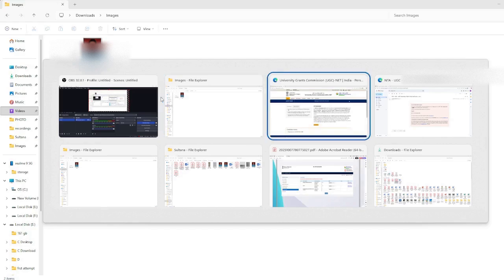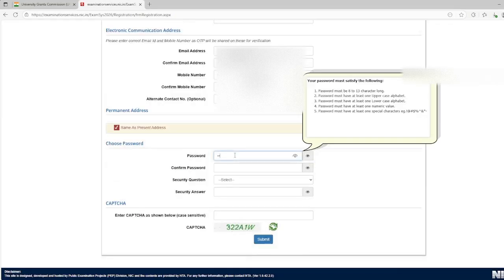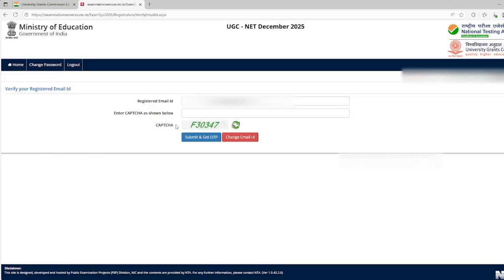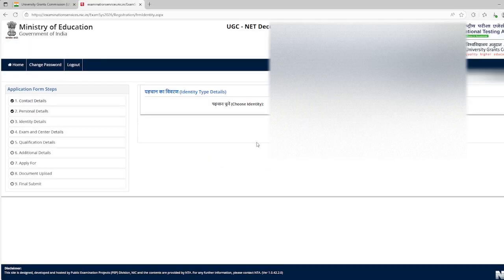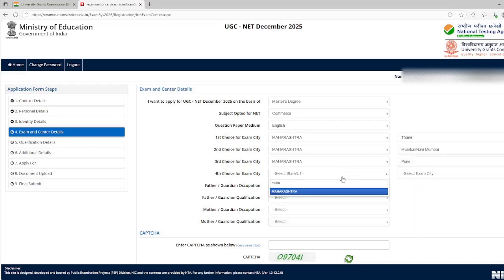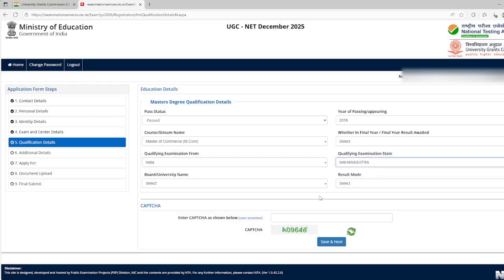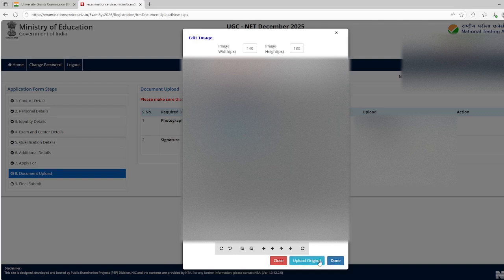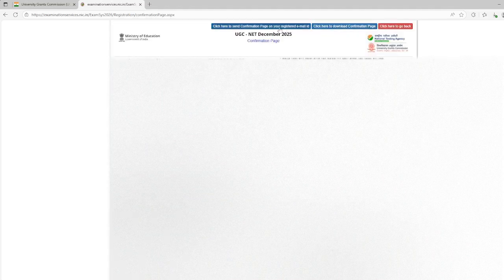UGC NET Dec 2025 Application Form Fill-Up Live Demo | Easy & Correct Way | Mr. Mir Riyazul Haque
🎓 UGC NET December 2025 Application Form Fill-Up – Step-by-Step Guide!
Welcome to this detailed tutorial by Mr. Mir Riyazul Haque, where I walk you through the entire UGC NET Dec 2025 registration and application process in a simple, easy-to-follow way.

Whether you're applying for the first time or just need a refresher, this live demo will help you avoid common mistakes and ensure your application is filled correctly and completely.

📌 In this video, you’ll learn:

✅ How to register for UGC NET December 2025
✅ Required documents and eligibility criteria
✅ Step-by-step form filling process
✅ How to upload your photo, signature & documents
✅ Payment of application fees
✅ Common mistakes to avoid
✅ Final submission tips

📢 Ask your doubts in the comments – I reply to all!
📅 Apply early and double-check your details to avoid last-minute stress!

👉 Check UGC NET December 2025 Notification (PDF): [Link to PDF if available]